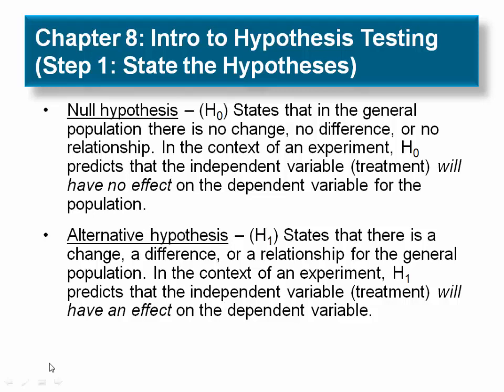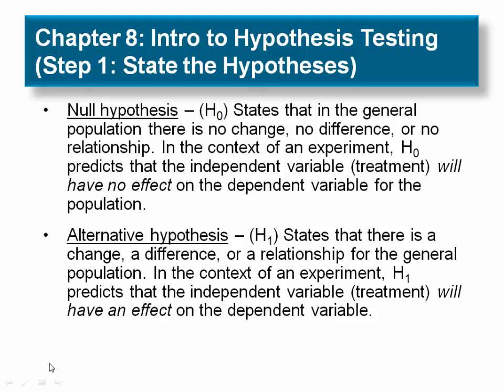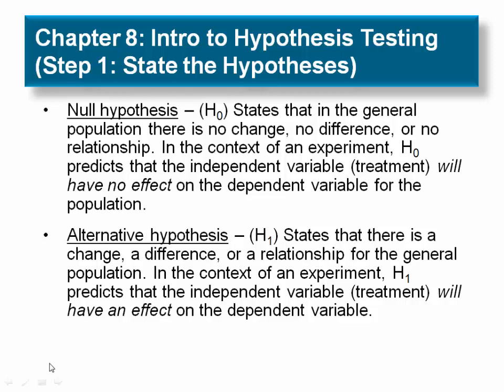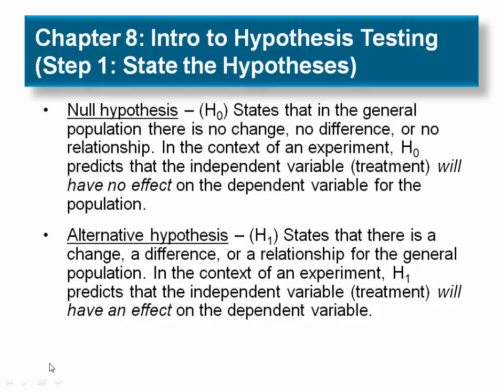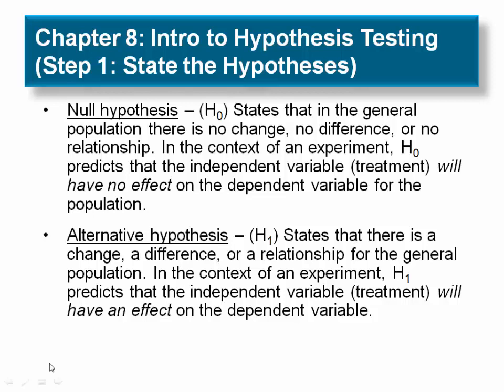PSYC295Chapter08Step1:StatetheHypothesis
Introduces and describes the null and alternative_research hypotheses and their function in hypothesis testing.